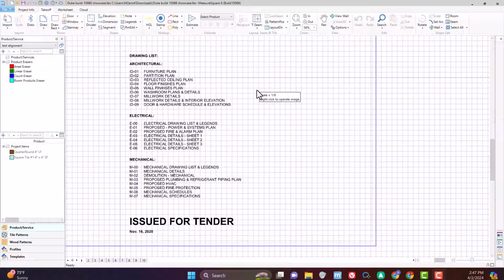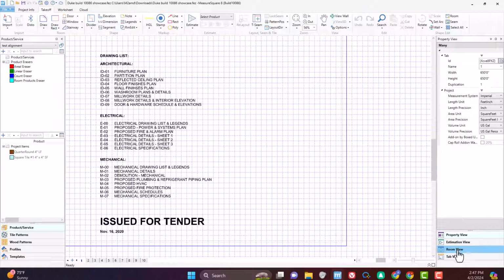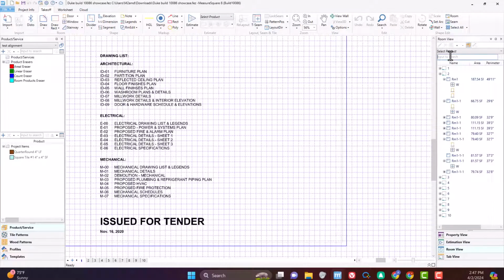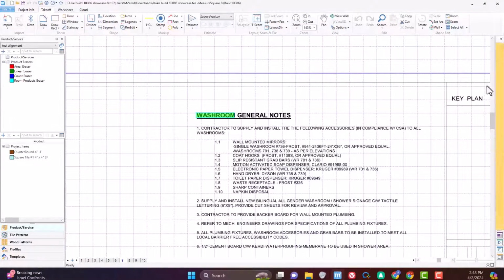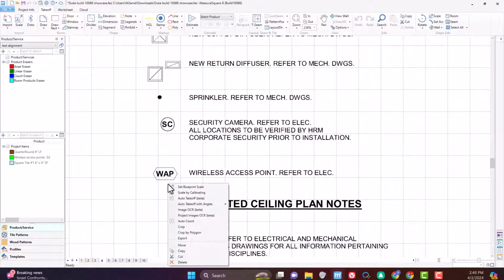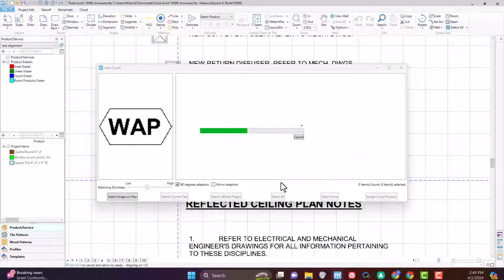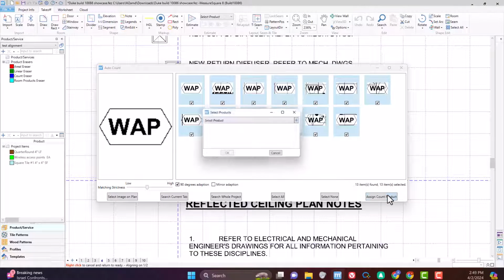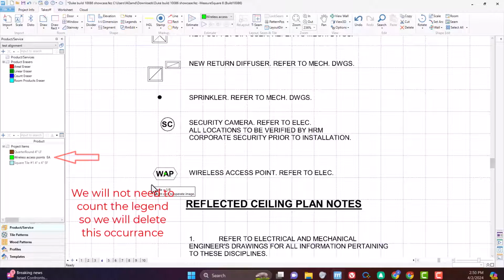OCR and Auto Count (BETA)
Hello everyone and welcome back to another MeasureSquare Update video! In this video we will show you an example of how to use our Optical Character Recognition and our Auto Count features.

0:00 - Intro
0:09 - OCR demo
0:29 - Auto Count demo
0:53 - Thanks for watching